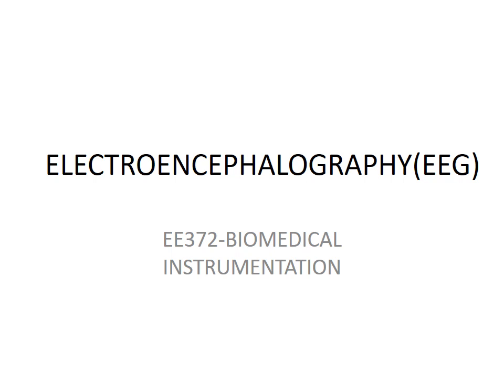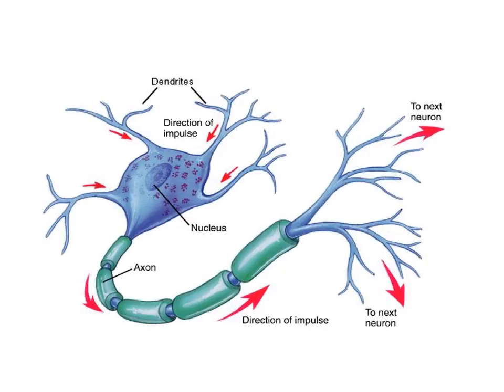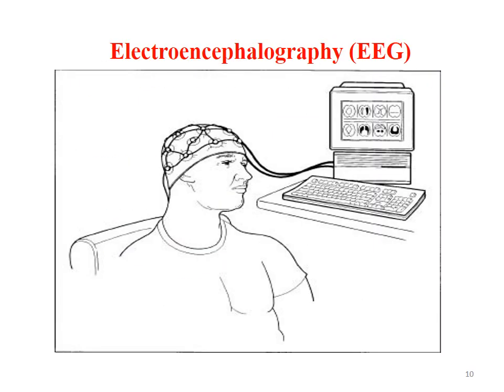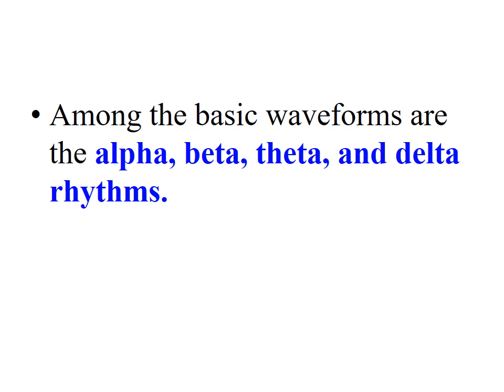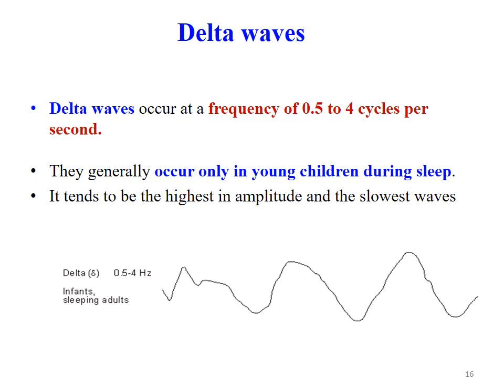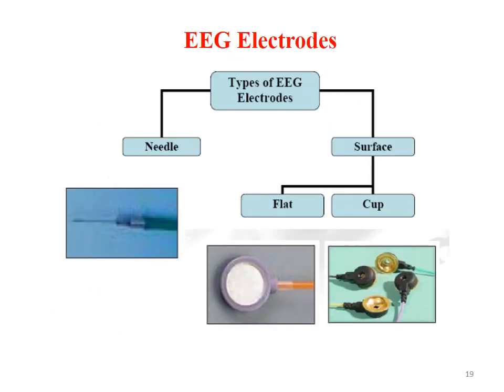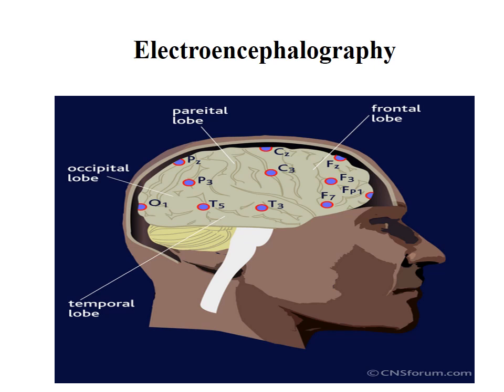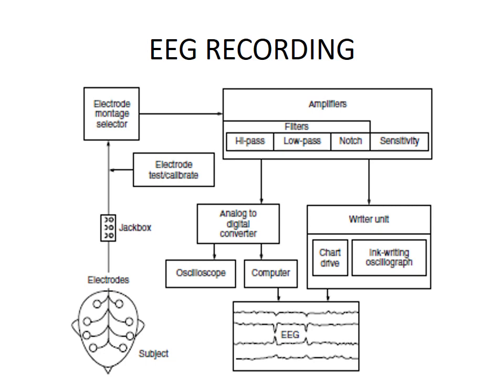EEG -BIOMEDICAL INSTRUMENTATION